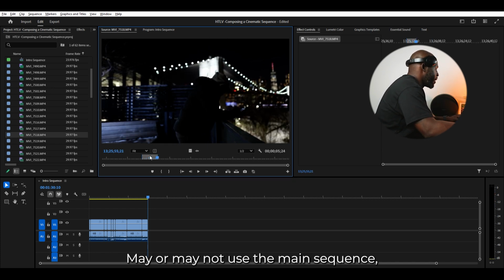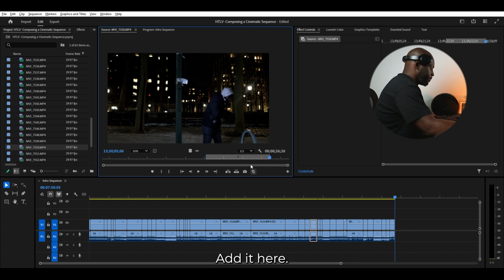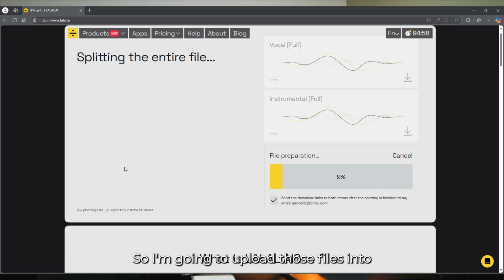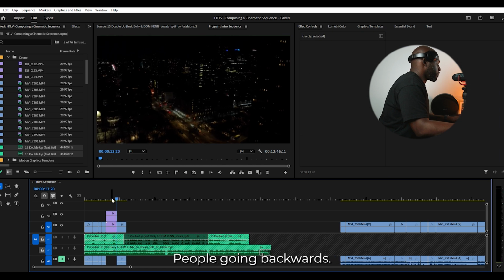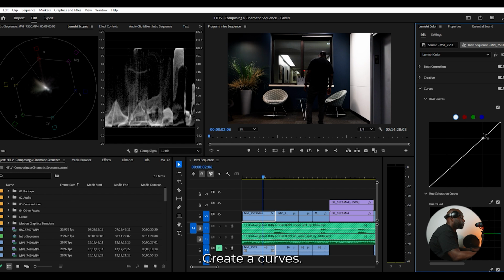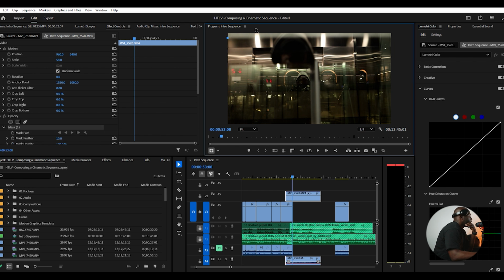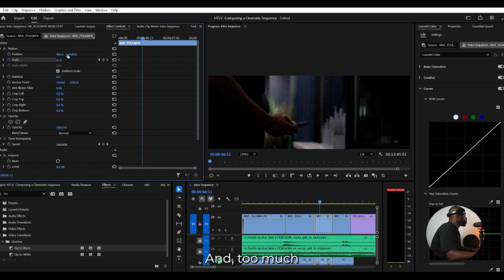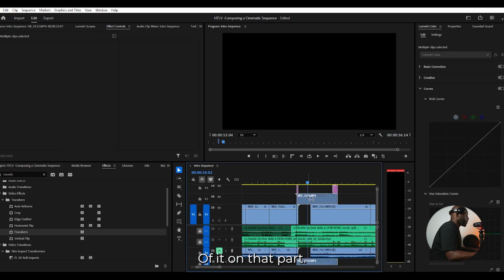How to learn Videography using Kaizen - Editing a Cinematic Sequence BTS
In this video I show a behind the scenes look at my editing workflow in adobe premiere Pro. Hopefully it’s give you a frame work to start with when creating content for your very own social media.